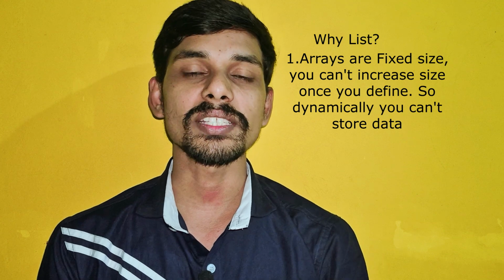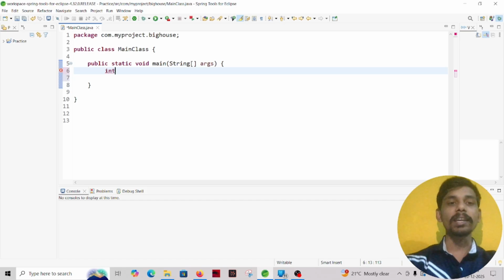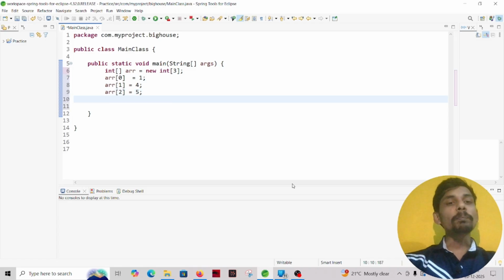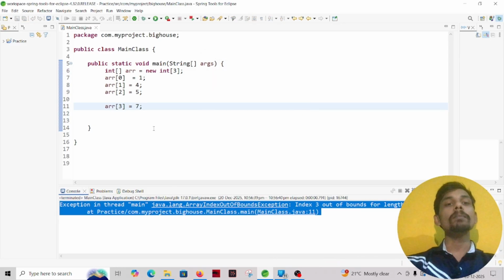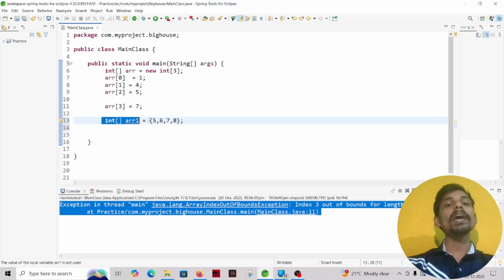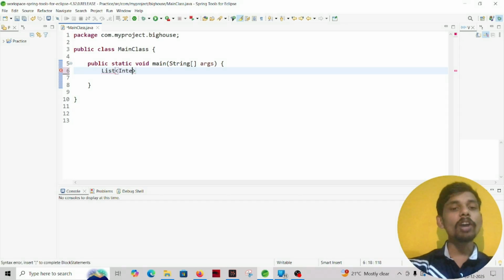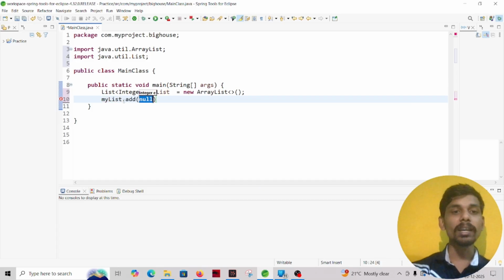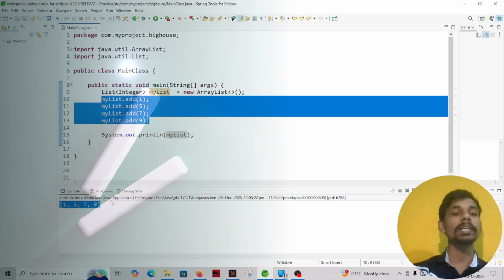#1 Data Structures Introduction and Lists Introduction In Java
Hi Guys,
In this video, we will start our Data Structures in Java series with a clear introduction to Data Structures and Lists.
You will understand what data structures are, why we need them, and how List works in Java.

📌 Topics Covered:

Why Data Structures are important?
Why List even if we have Array?